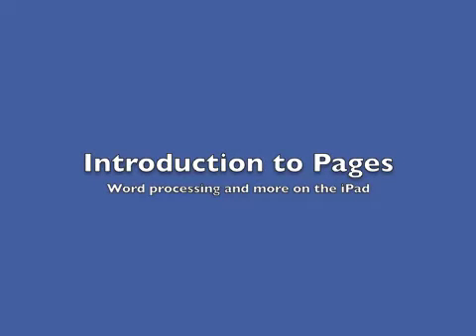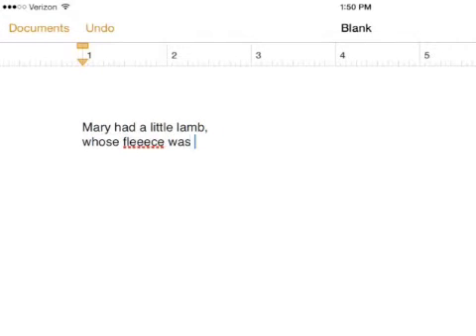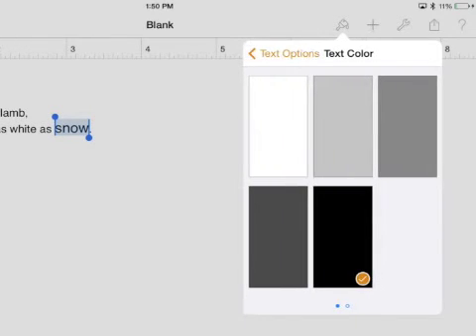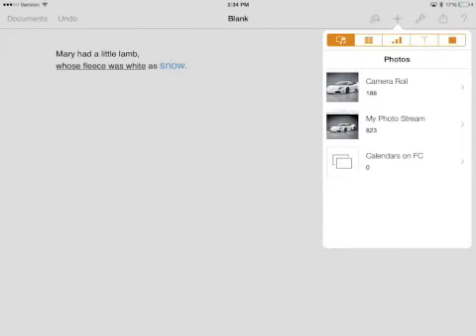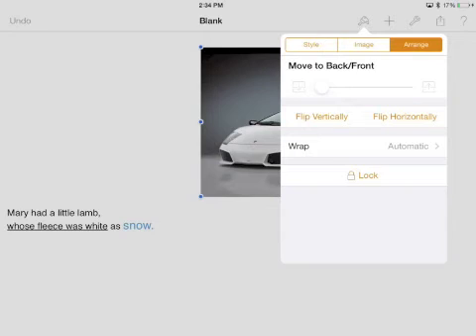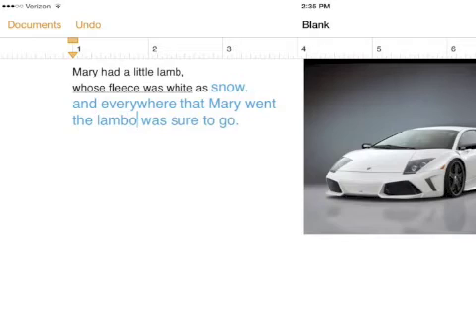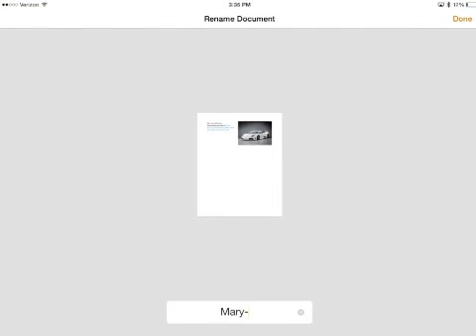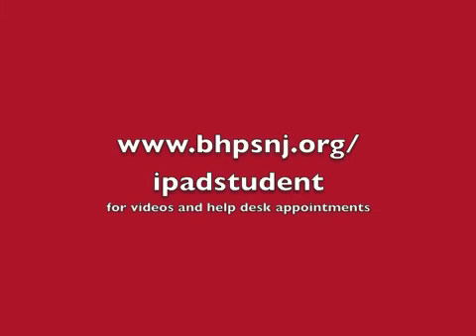Pages Basics on an iPad